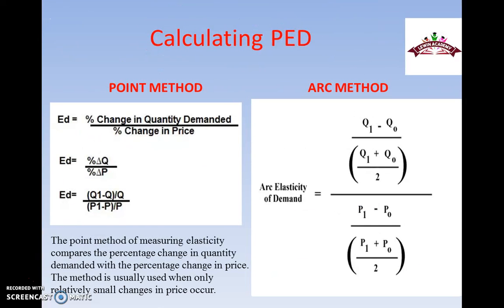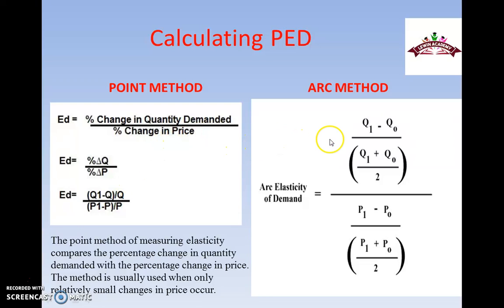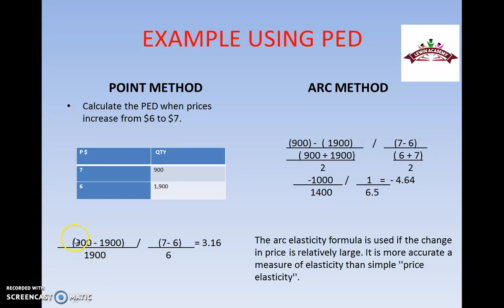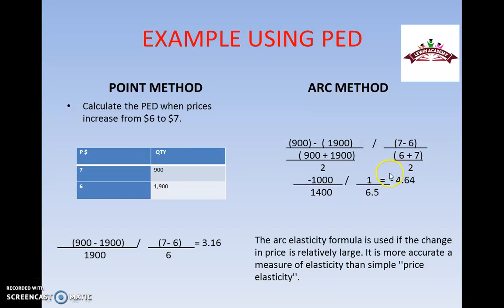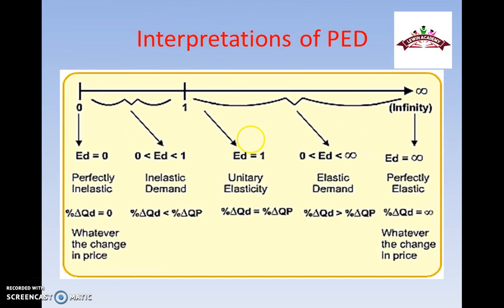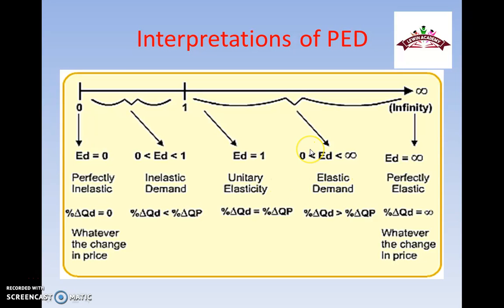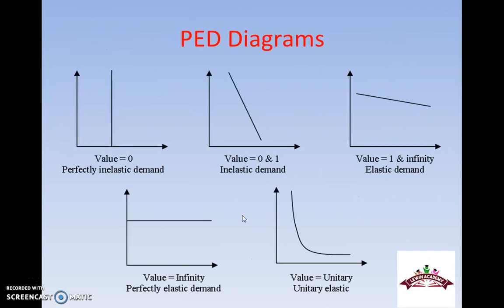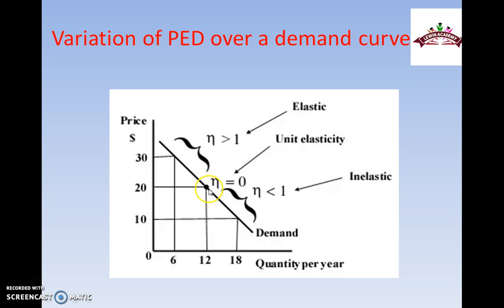PRICE ELASTICITY OF DEMAND...part 1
Learn all about the price elastcity of demand, its interpretations and diagram representations